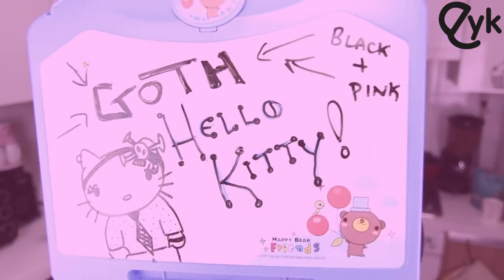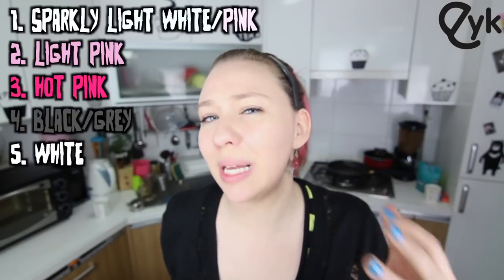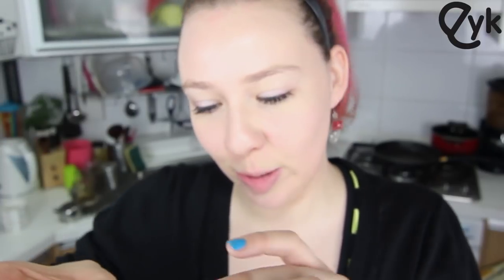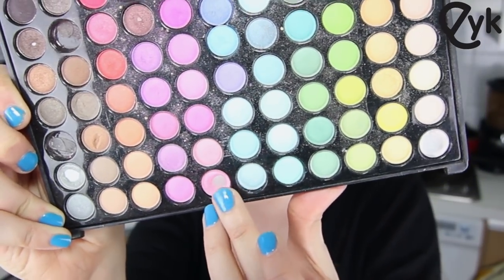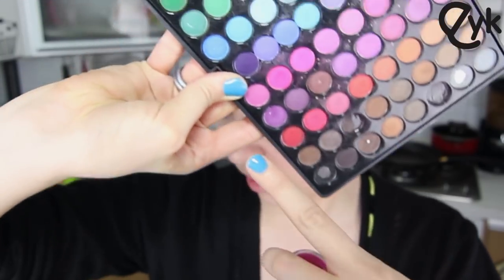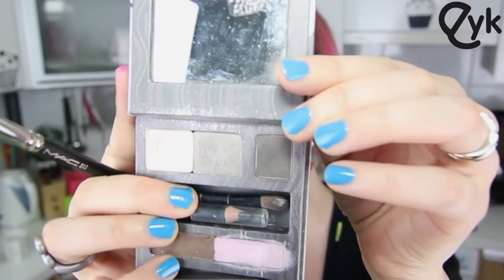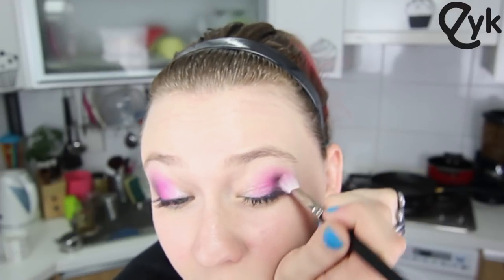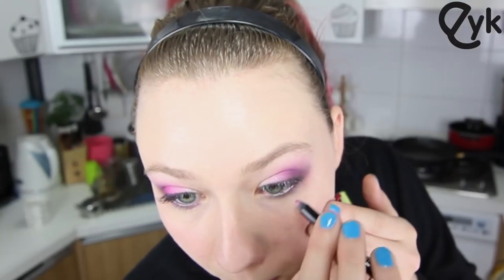Hot Pink and Black Eyeshadow Tutorial: Goth Hello Kitty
Martina shows you her Gothic Hello Kitty inspired eyes.  Oooh!  So pink!  So gothy!  So...Martina!

☞ gothic-hello-kitty-makeup-tutorial